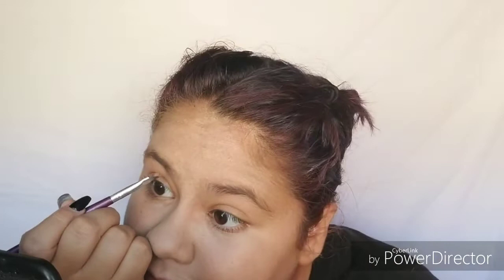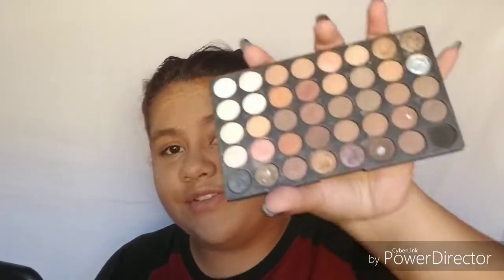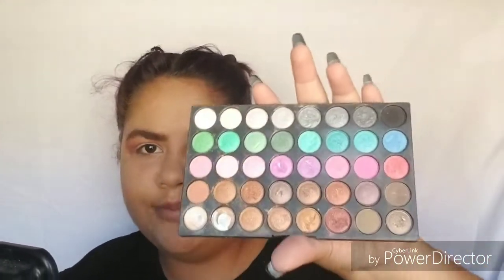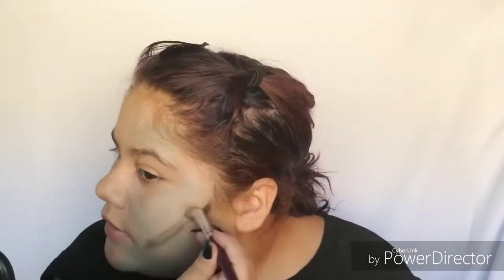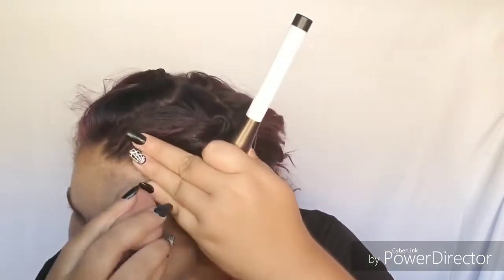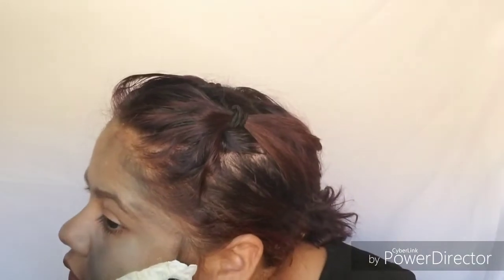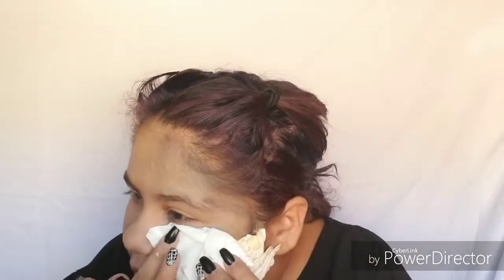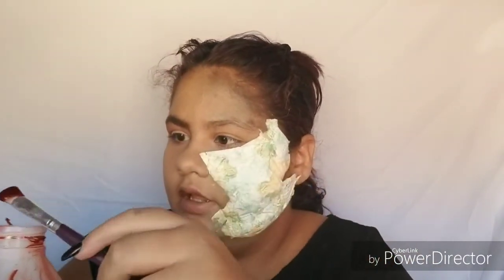American Horror Story Makeup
Hello, this is the new version of my previous one.
YouTube's:
 Money Bear
Jazjoi OgDolls
JazTastic
Bye Guys :)